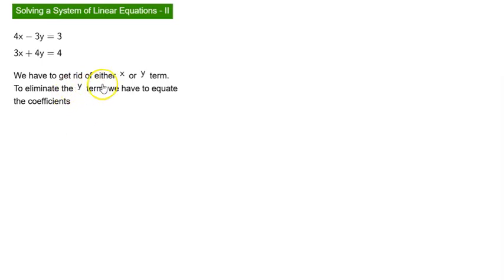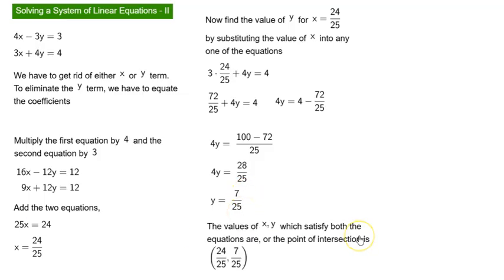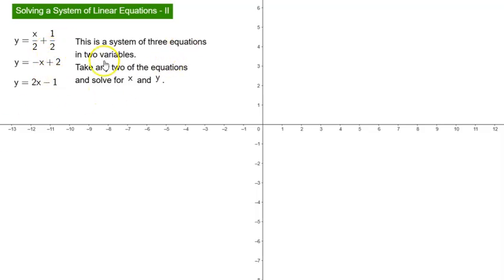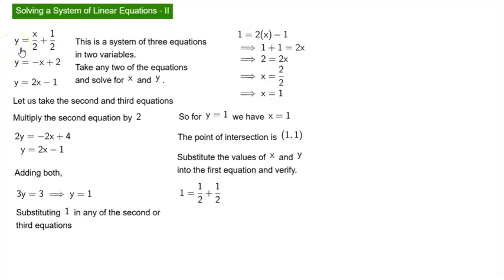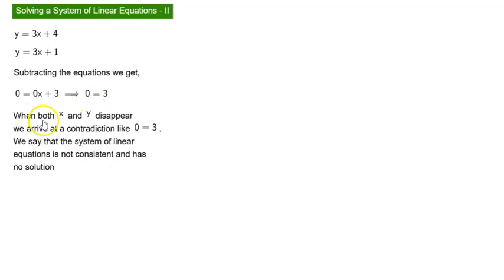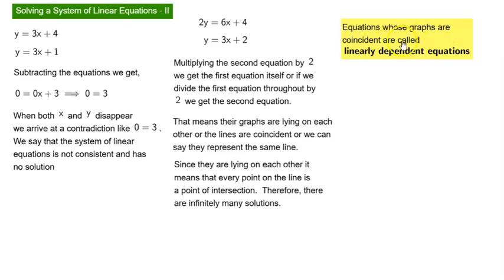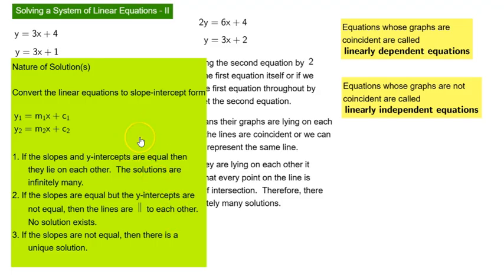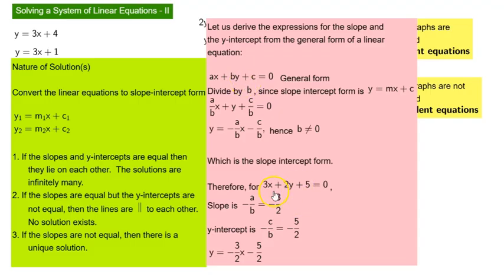039 - Solving Simultaneous Linear Equations - II